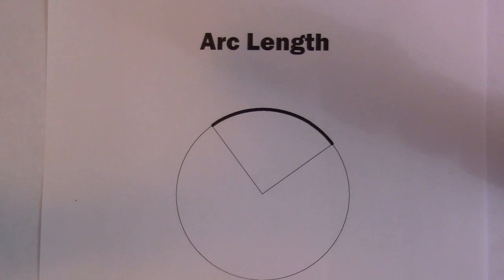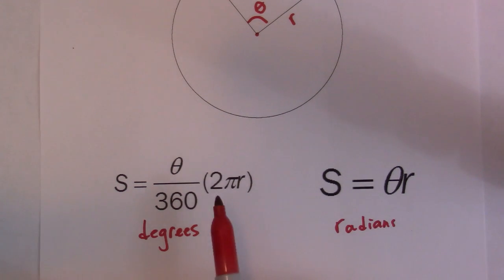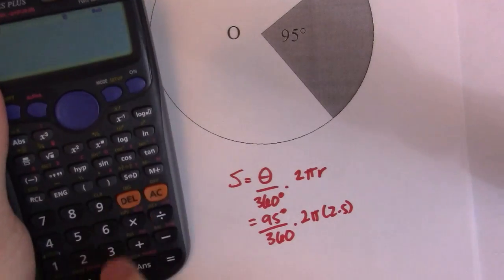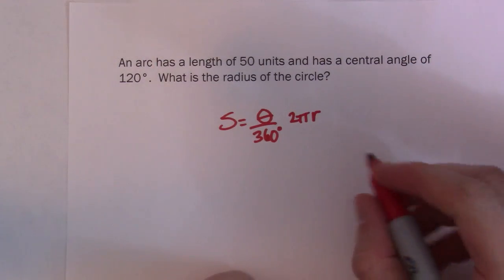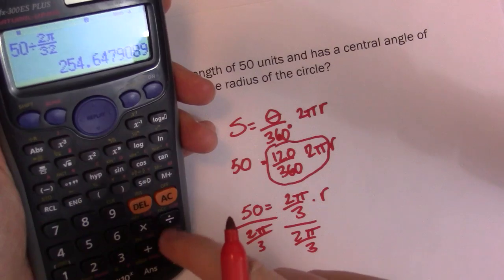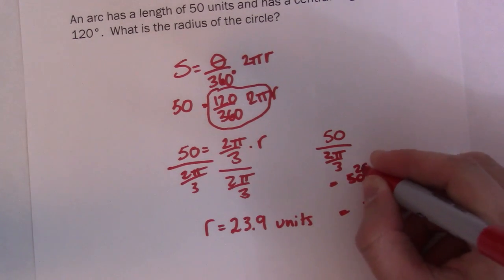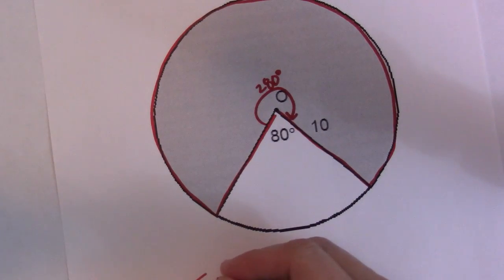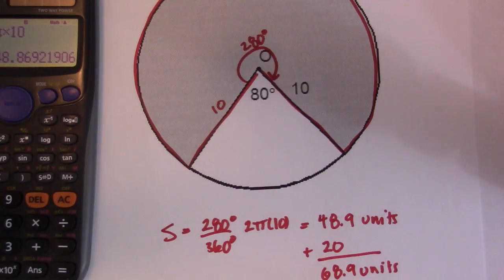Arc Length of a Circle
How to calculate the arc length of a circle. In this video I show you the formula to use with radians and degrees.